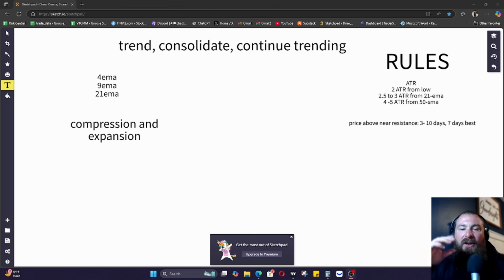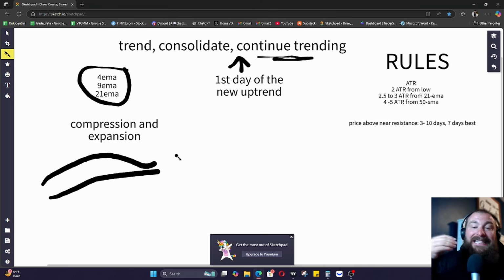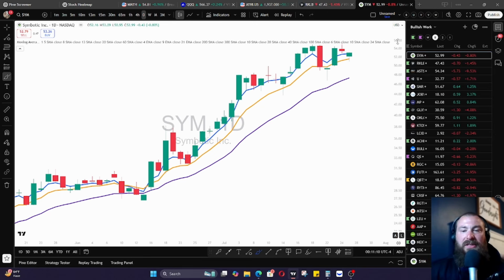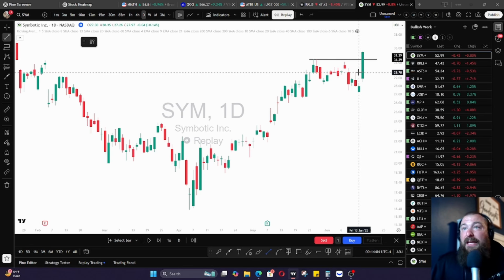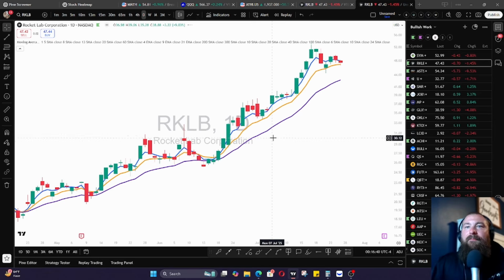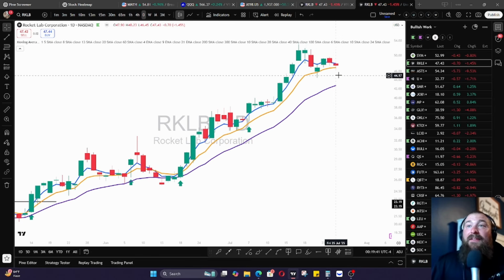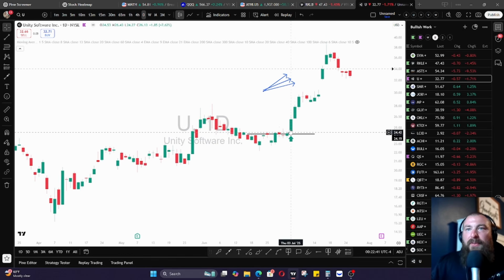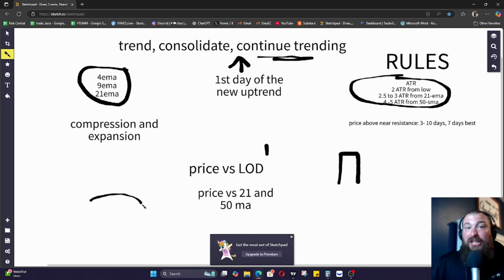Momentum Swing Trading Buy Trigger EXPLAINED to enter EARLY with LOW RISK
In this video, I explain exactly what I look for when entering a momentum style swing trade. I use a specific set of EMAs to confirm and trigger an entry.